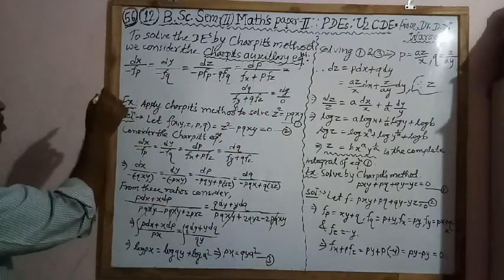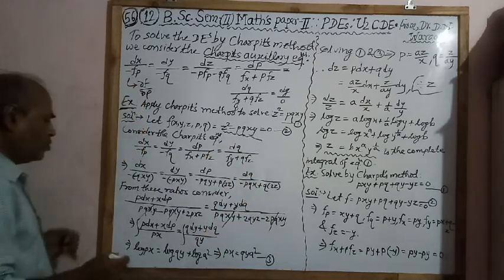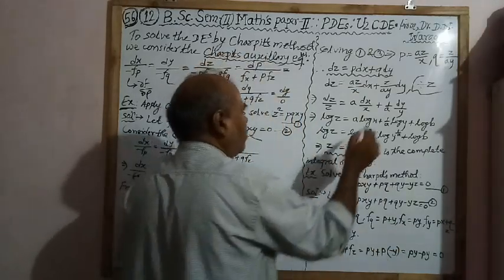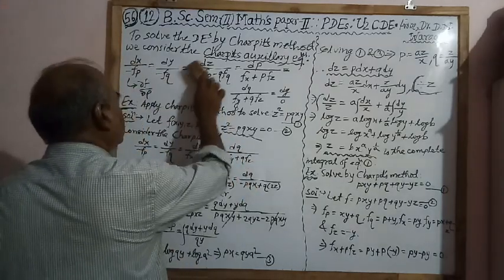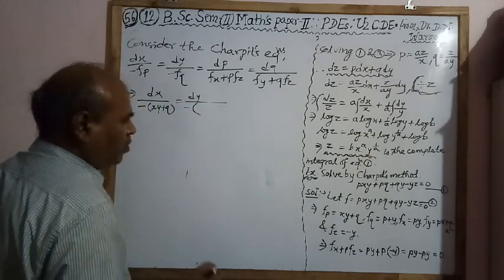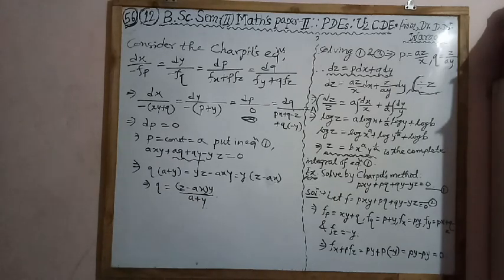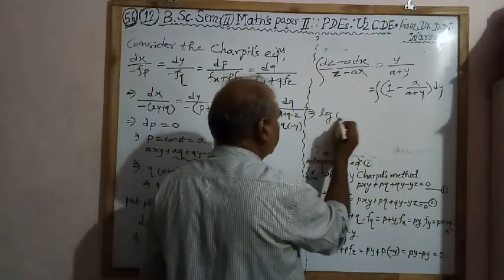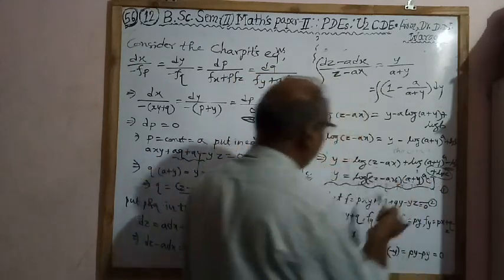56 Bsc S2 Maths P2 PDE U2CDE 12